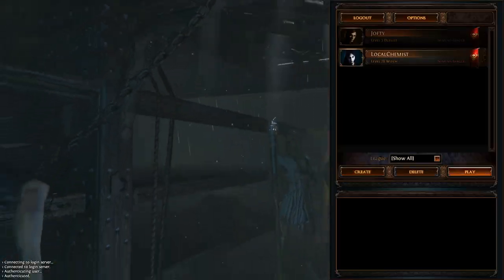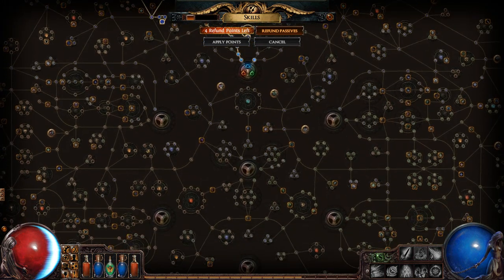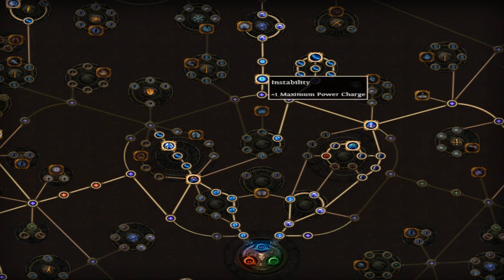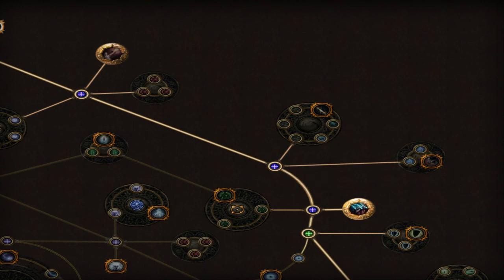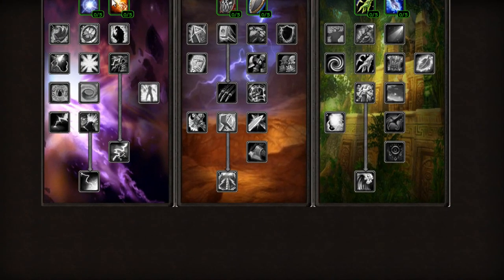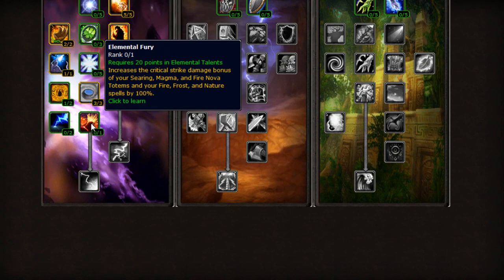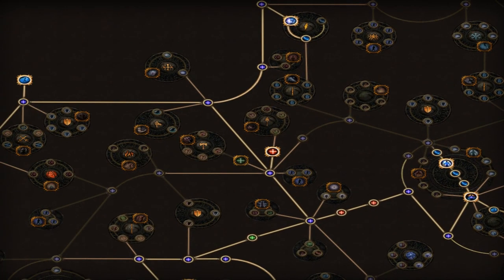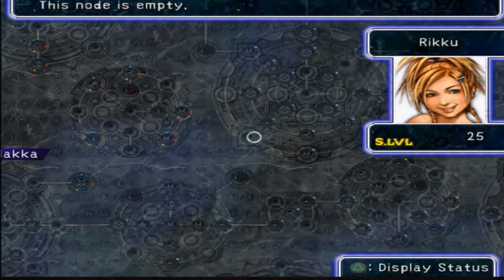Path of Exile: Witch End Game[90s-100] HARDCORE NEMESIS Build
Redesign of the infamous HC build I used in beta.